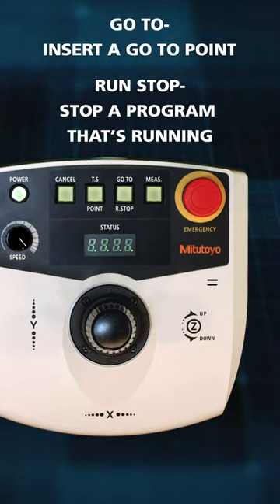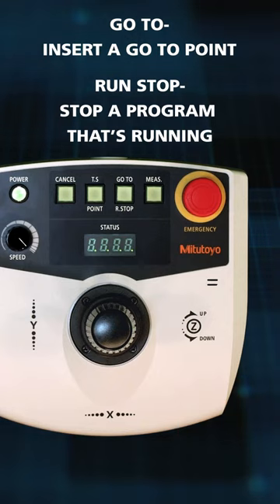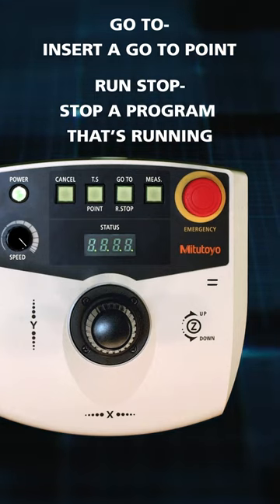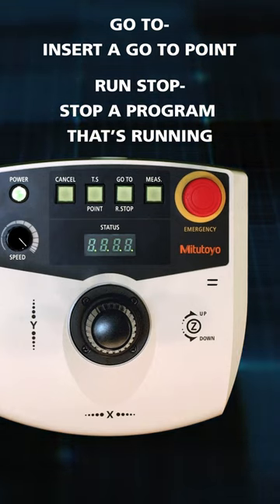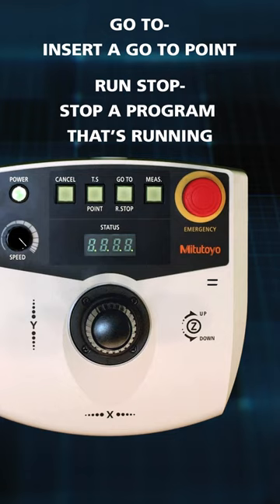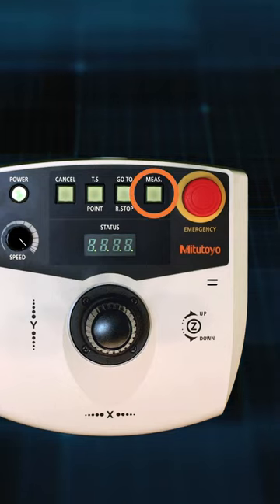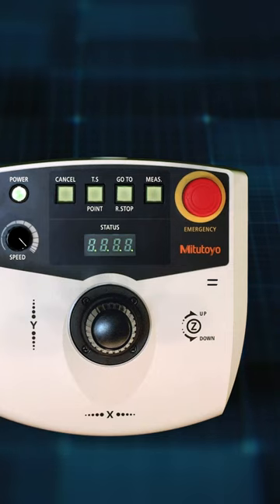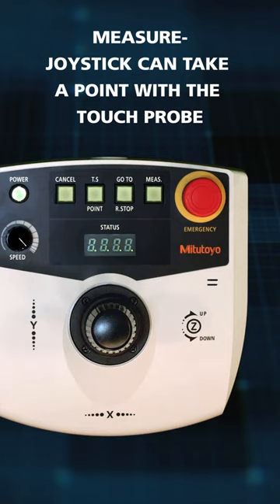Essential Joystick Functions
In this video 4 of 4, learn how to operate the Mitutoyo Quick Vision Active machine using the included joystick. Discover essential functions like camera movement, speed control, emergency stop, status display, and more. Master the joystick on the Quick Vision Active for efficient operation.